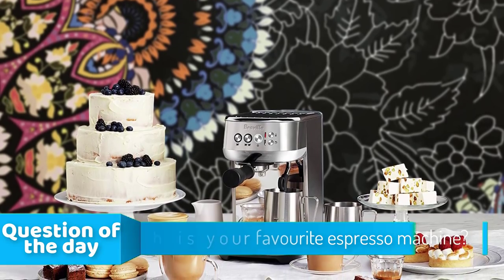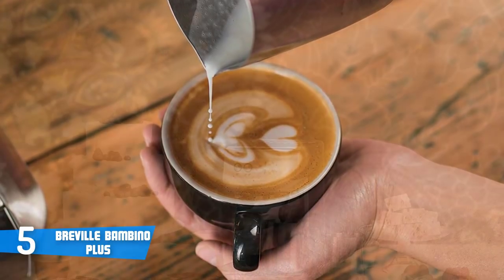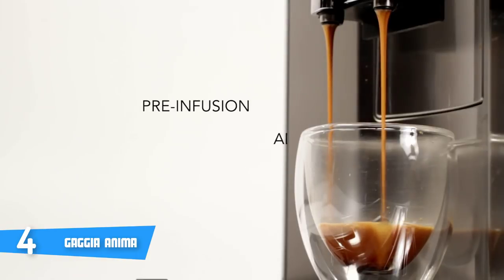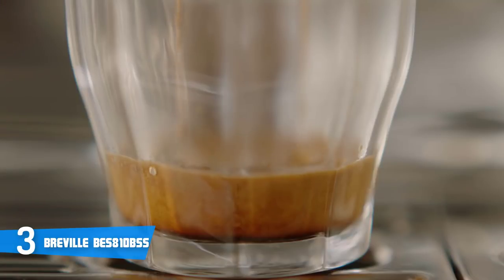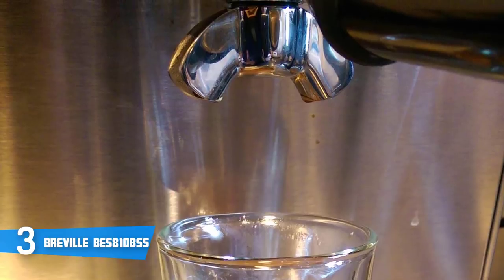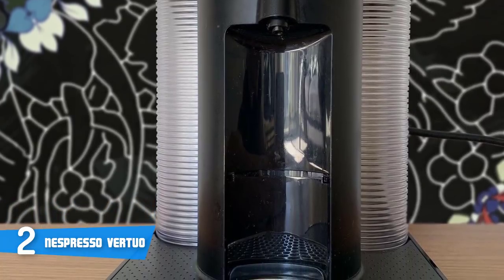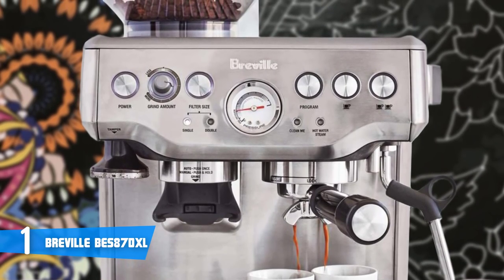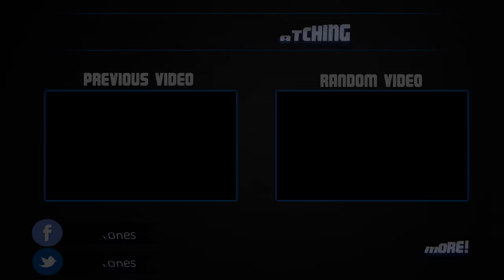Best Espresso Machines in 2019 | 5 Options For Espresso Lovers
► Links to the espresso machines we listed in this video:

► 5. Breville Bambino Plus
► 4. Gaggia Anima
► 3. BREVILLE BES810BSS
► 2. Nespresso Vertuo
► 1. Breville BES870XL
►CA Links◄
► 4. Gaggia Anima
► 3. BREVILLE BES810BSS
► 2. Nespresso Vertuo
► 1. Breville BES870XL
►UK Links◄
► 5. Breville Bambino Plus - N/A
► 4. Gaggia Anima
► 3. BREVILLE BES810BSS
► 2. Nespresso Vertuo
► 1. Breville BES870XL

This video is made for people that love coffee. If you like to drink a nice espresso the moment you wake up, then this video is for you. In today's video, i listed the 5 best espresso machines available in the market for this year. I made this list based on my personal opinion and i tried to list them based on their price, quality, durability and more.

10BestOnes is a participant in the Amazon Services LLC Associates Program, an affiliate advertising program designed to provide a means for sites to earn advertising fees by advertising and linking to Amazon.com. As an Amazon Associate I earn from qualifying purchases.